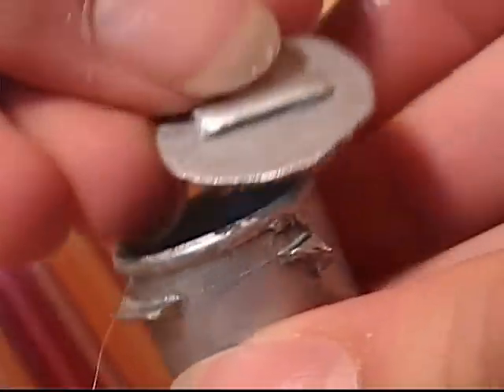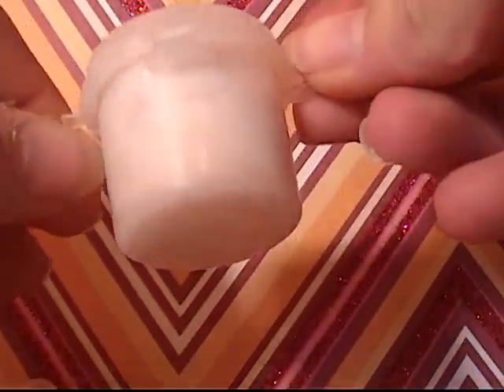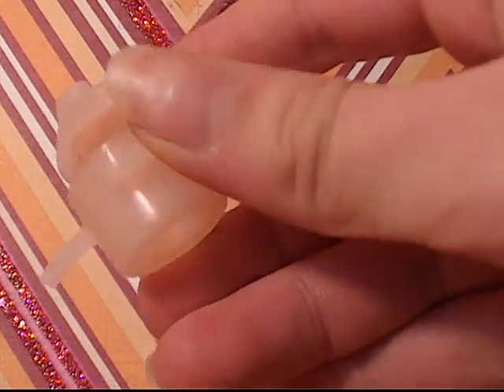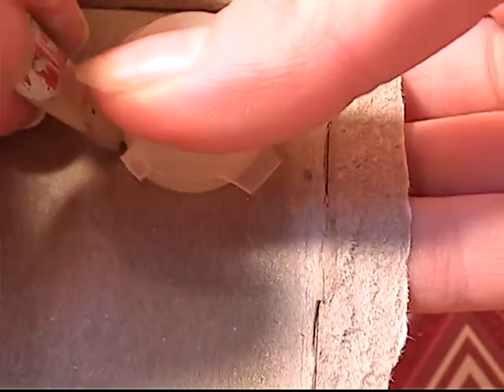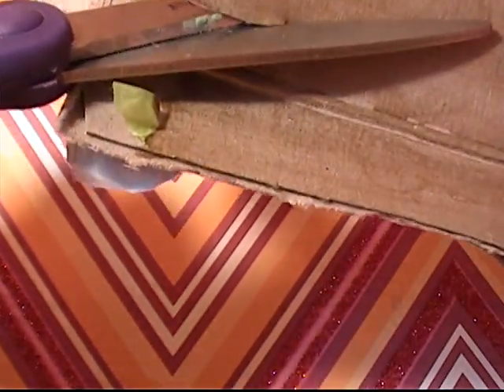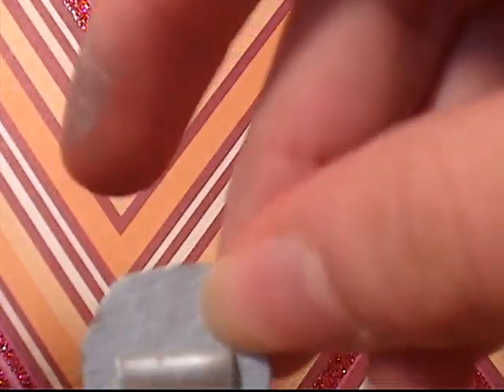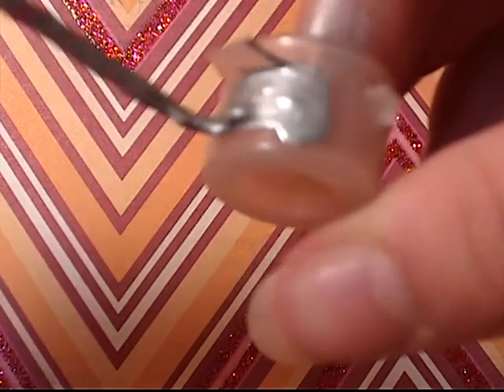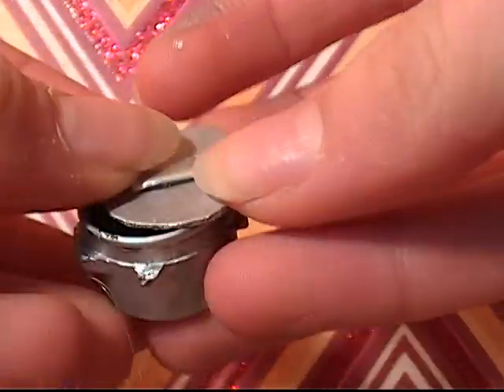How to make a LPS pot using a mini Paint can.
Remember, you will need a mini lipgloss/paint can for this.
What you will need:
The mini paint can ( you can find these at a dollar store)
Silver paint
Sissors
cardboard
pen
glue
A bead or something else for handle.